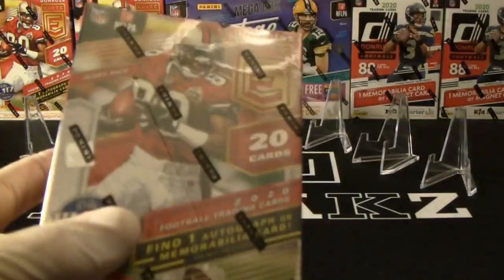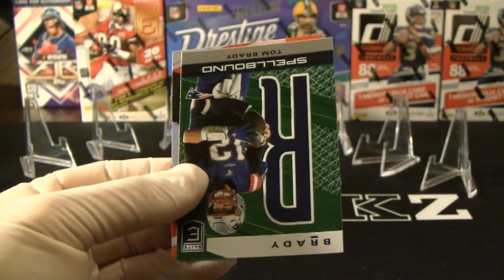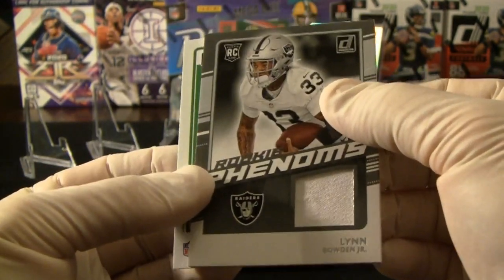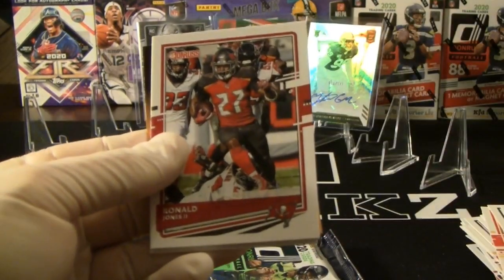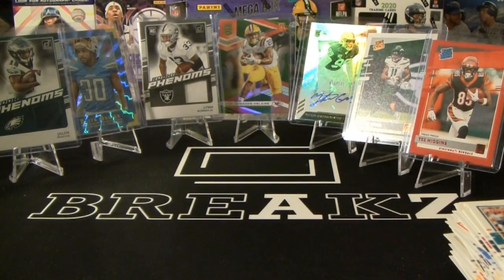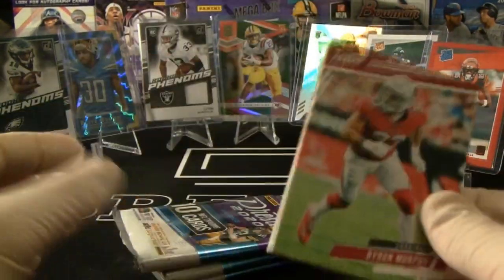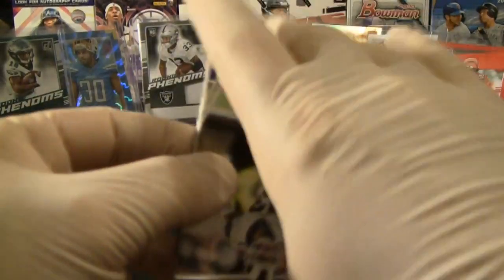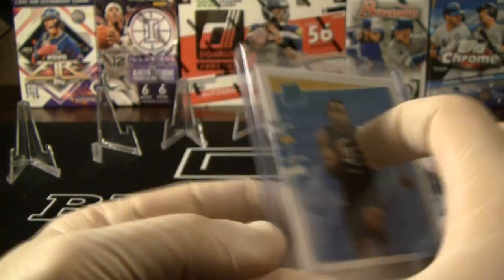NFL DONRUSS COMBO BREAK